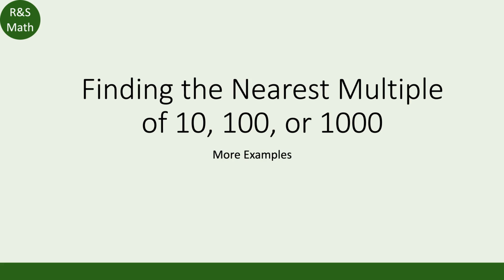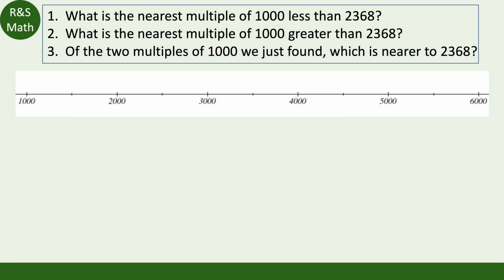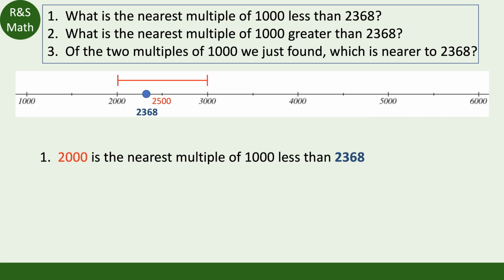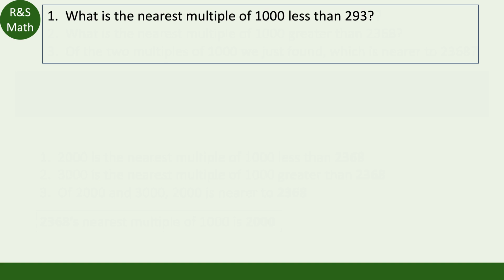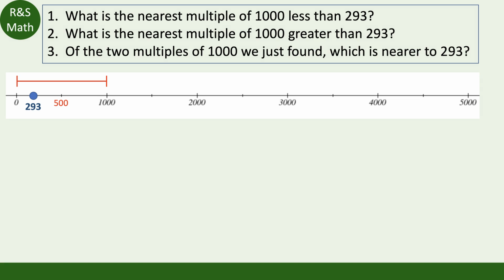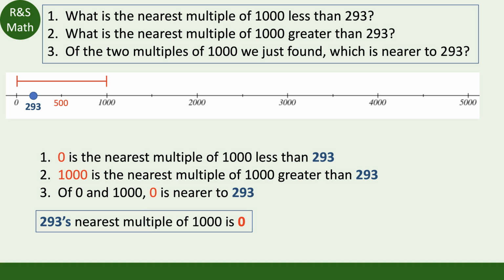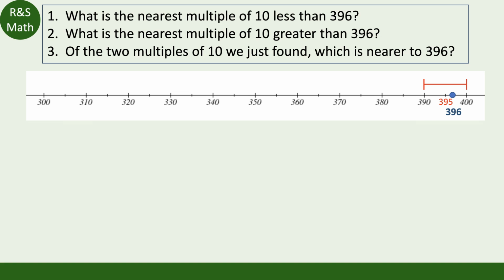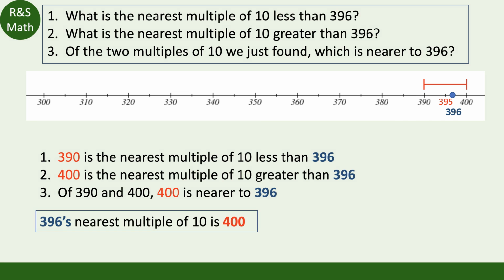Finding the Nearest Multiple of 10, 100, or 1000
More examples of finding the nearest multiple of a number